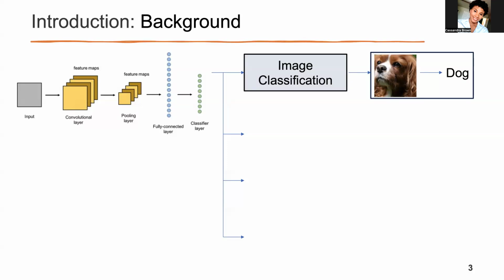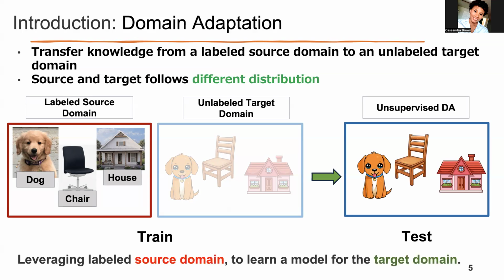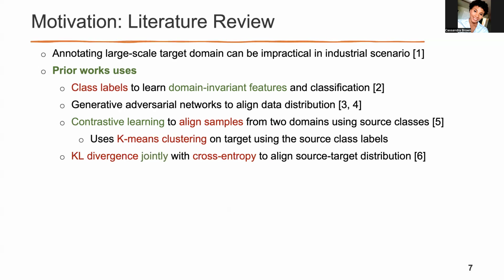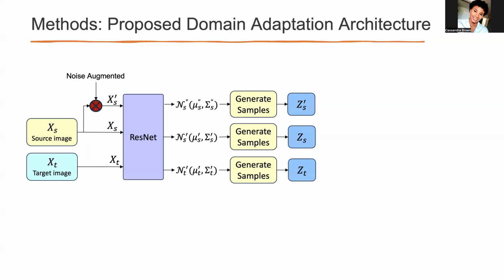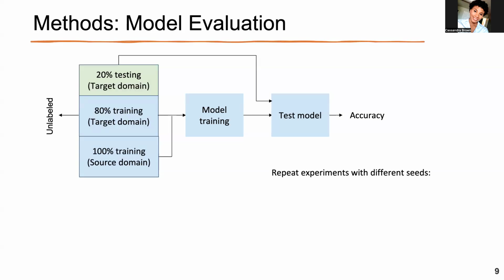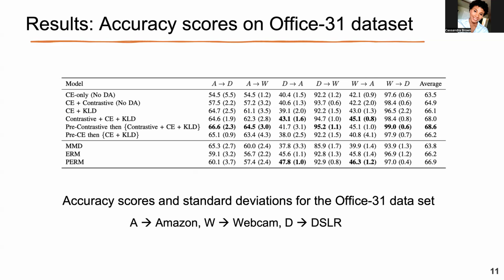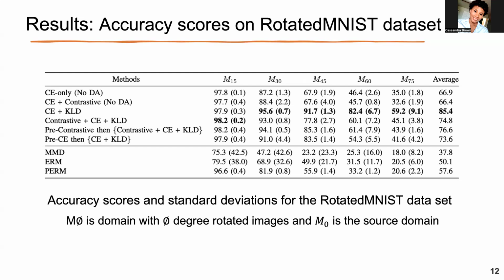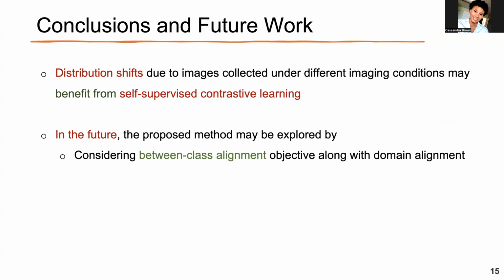Contrastive Domain Adaptation by Minimizing Distribution Divergence presented at ICISPC 2024.